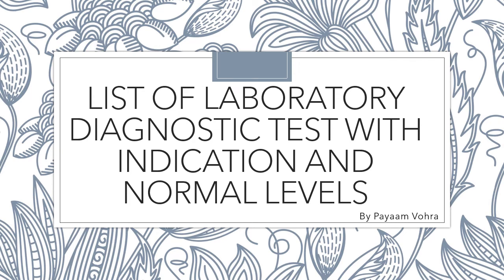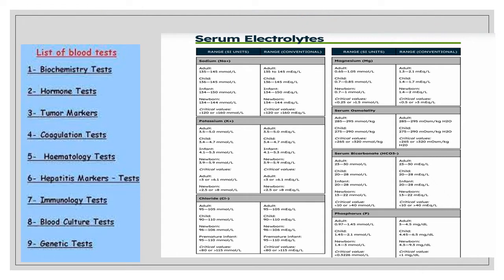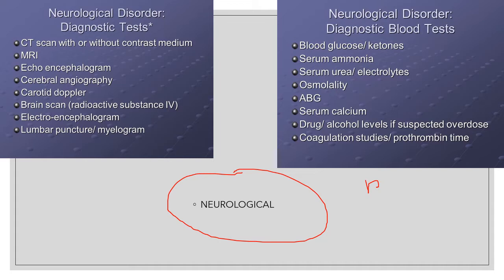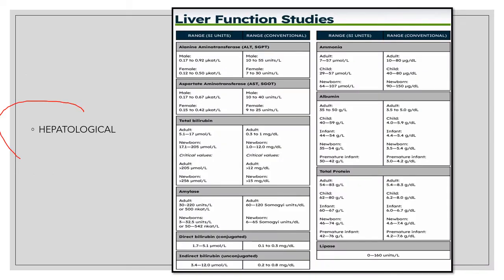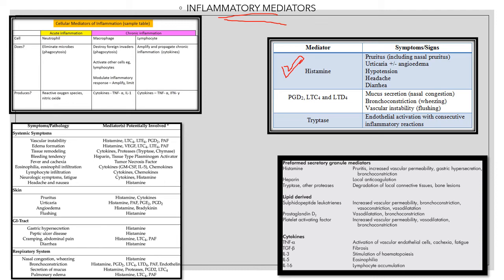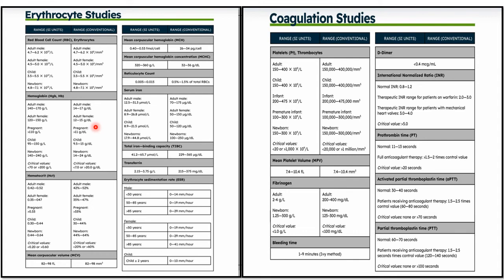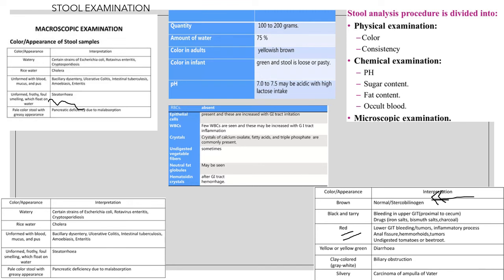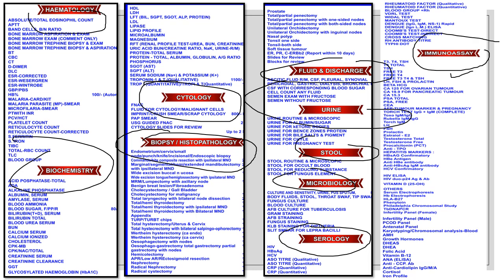List of laboratory interpretations and diagnostic tests. How to read laboratory reports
This video give an idea about frequently asked questions w.r.t laboratory test and interpretations .how to read laboratory reports Apna LAB reports kaise padh sakte hain Diagnostic test# Medical